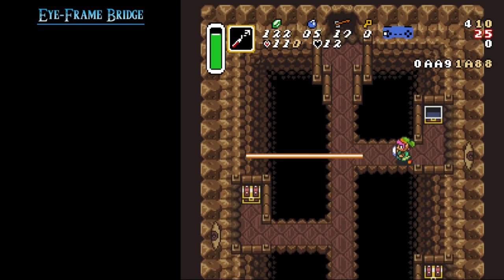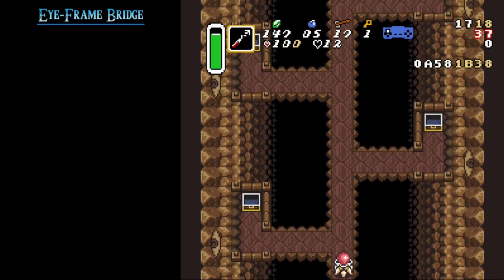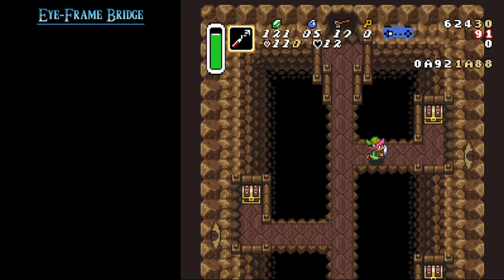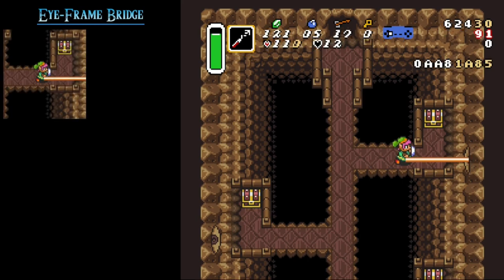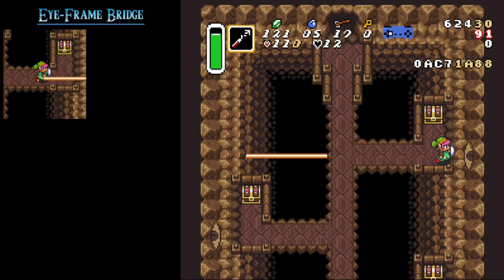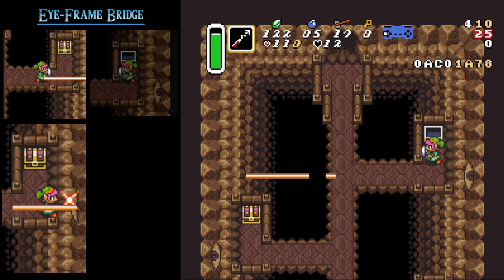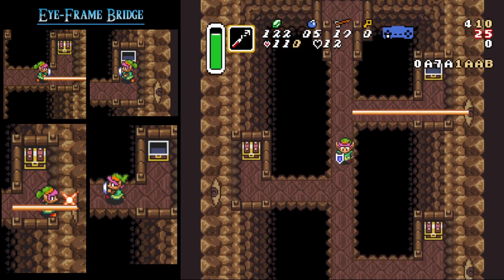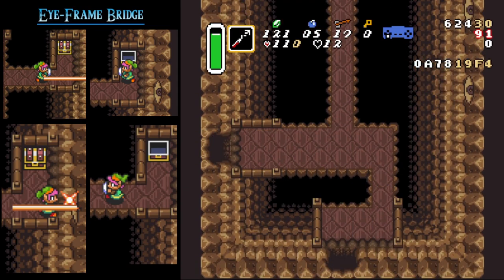Life Lesson - Turtle Rock Eye Frame Bridge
Lifelesson is a format, that educates on strats in specific screens, so you can go faster in ALTTP-Randomizer.

Note: i said "string" and meant each row, that leads to a chest.